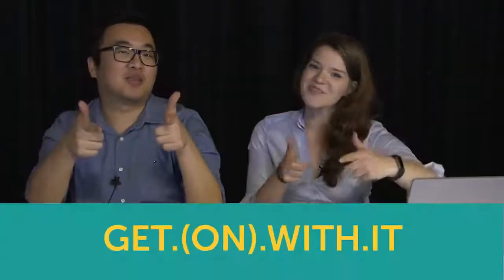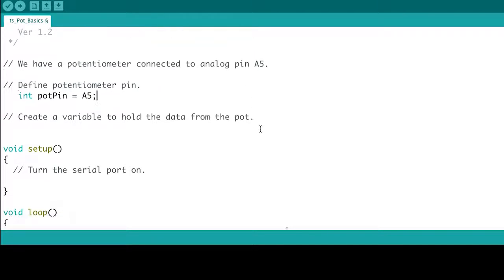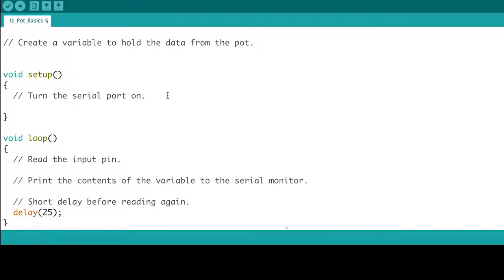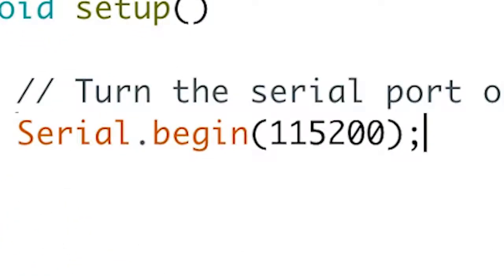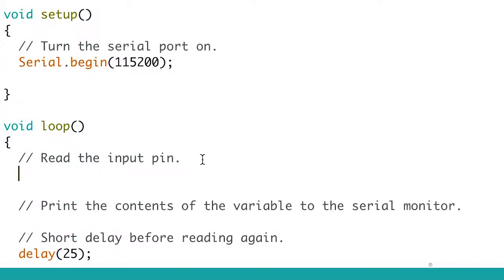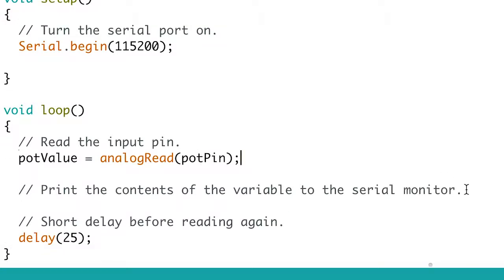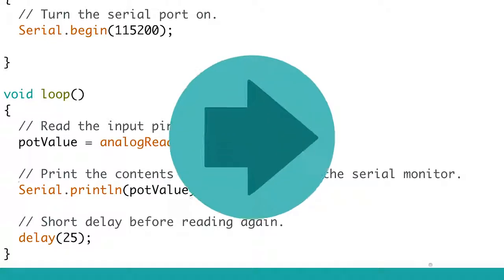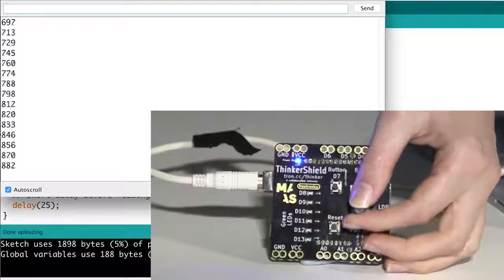Pot.Basics (ThinkerShield)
Learn to read the ThinkerShield's potentiometer (a variable resistor) and how to print the values to the serial monitor so you can see them on your computer screen!